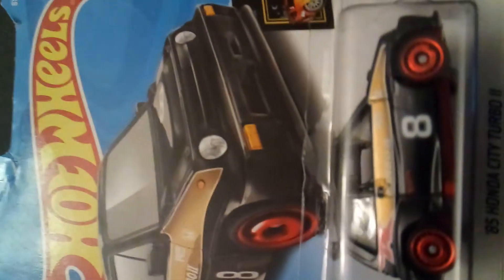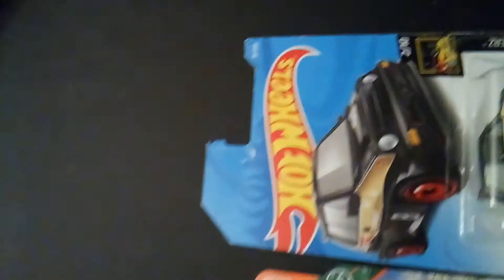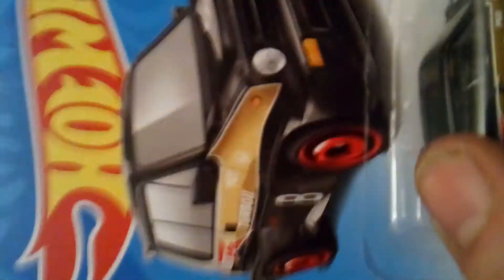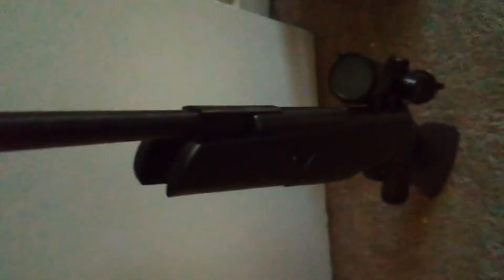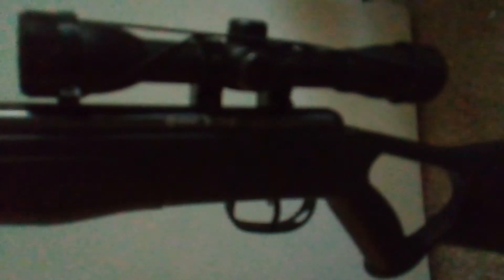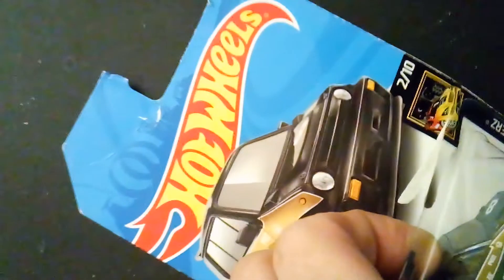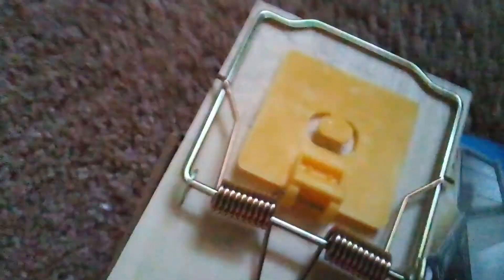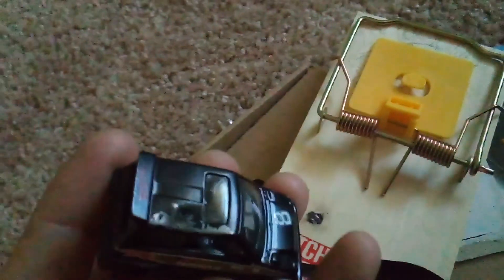Pellet -VS- TOY Metal Car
Come on down and welcome to the War ZONE. IF YOU PAY ATTENTION YOU MIGHT LEARN SOMETHING BUT THE THING IS YOU HAVE TO PAY ATTENTION.